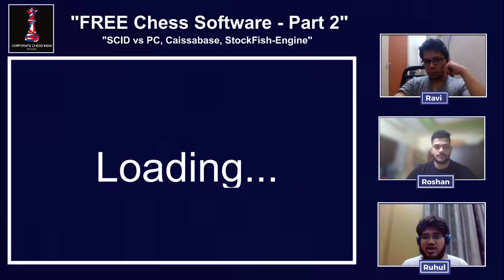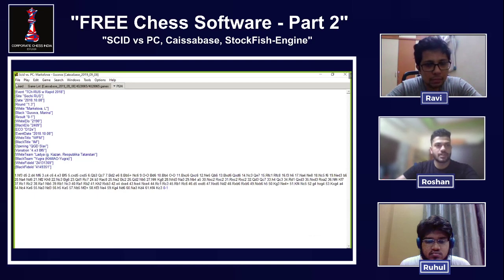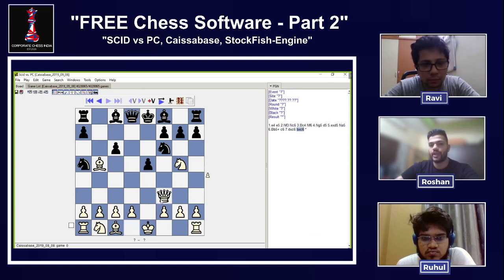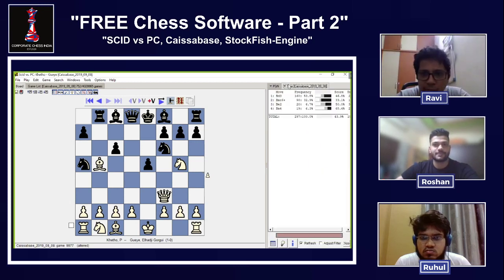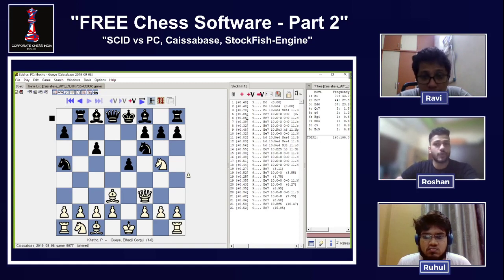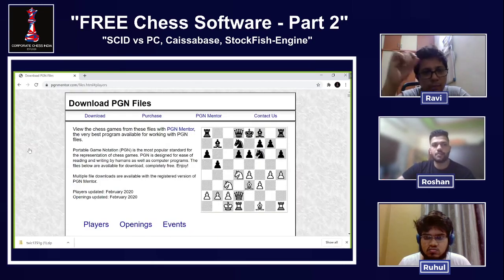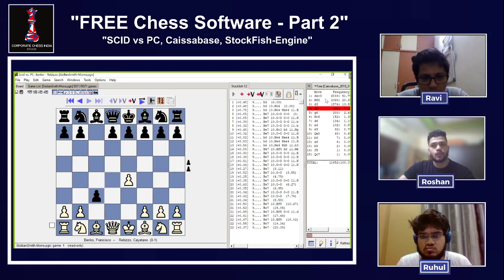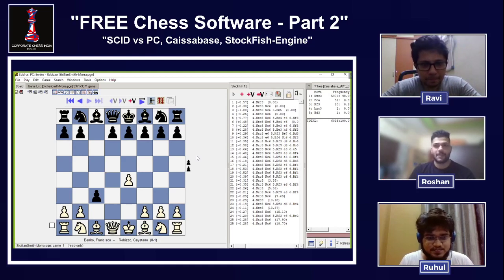Improving Chess with FREE Chess Software's Series | Developing your opening repertoire| Ep-2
▶ This video series is for people looking for a FREE to use/open-source chess softwares to work on their chess skills.

▶ In this episode, we will explore how to make use of caissabase database and how it can be used to work on your opening repertoire.

Thumbnail Credits :  Rakshit Singh